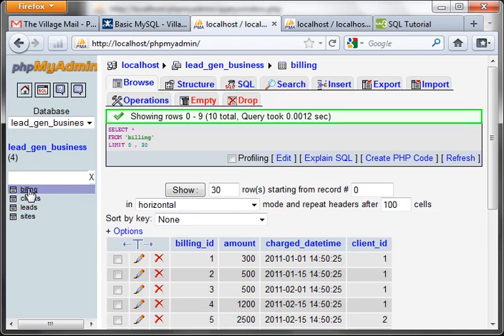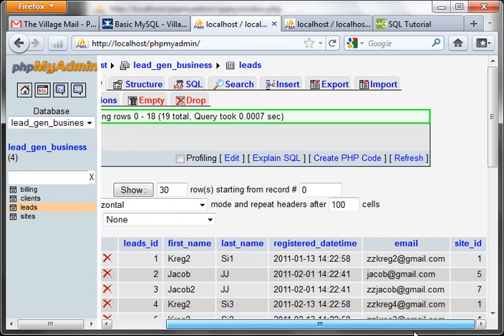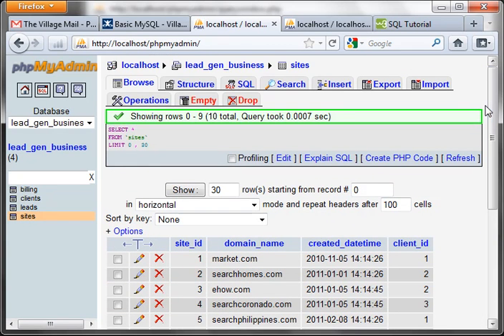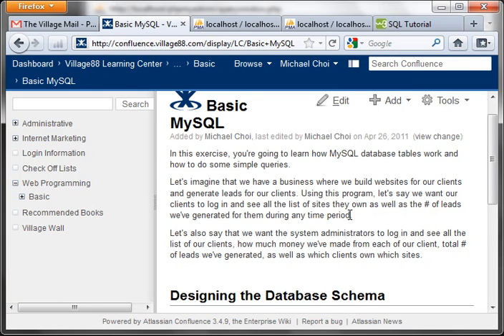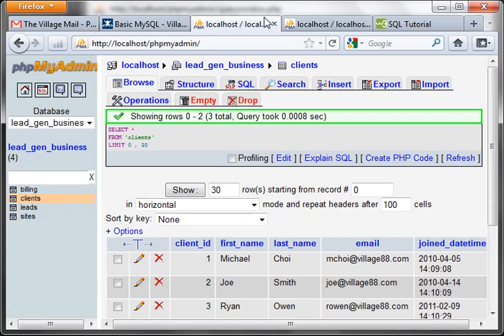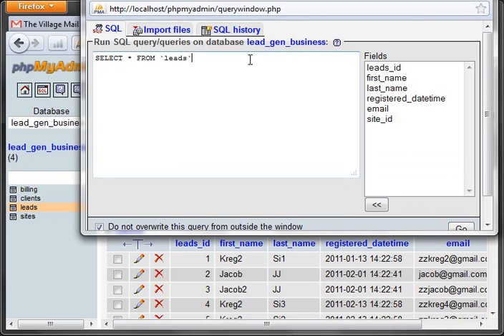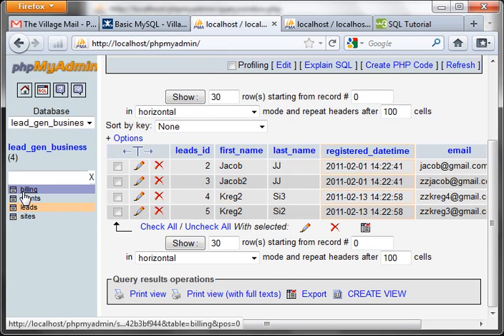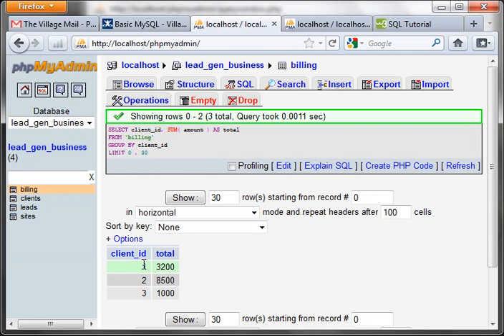MySQL Part 4